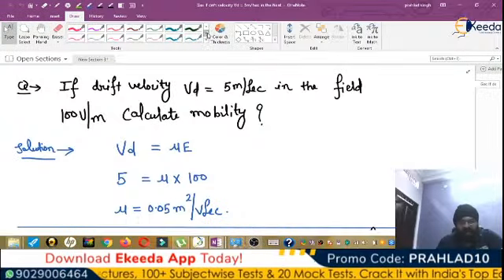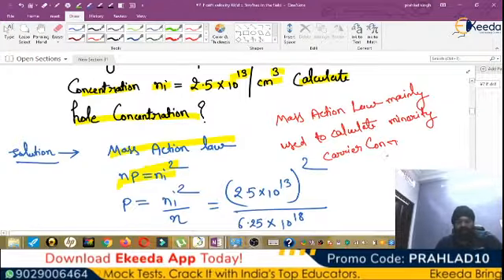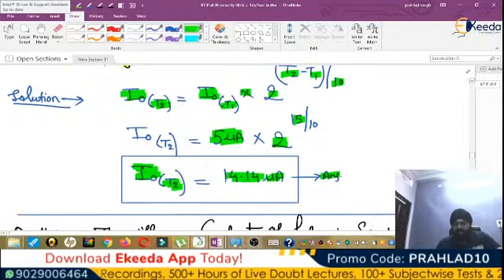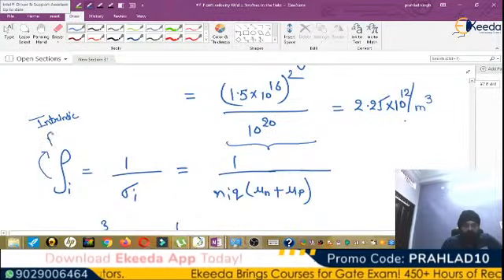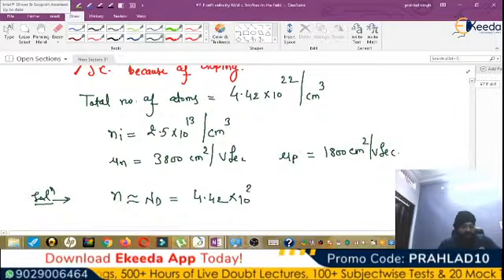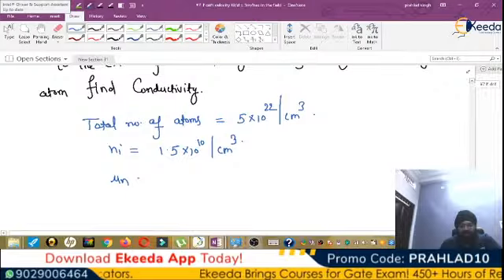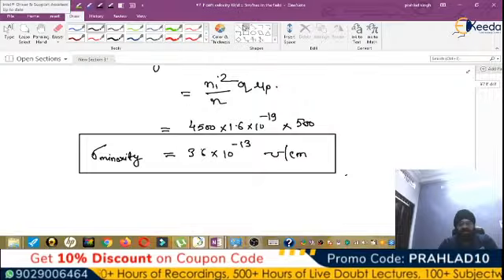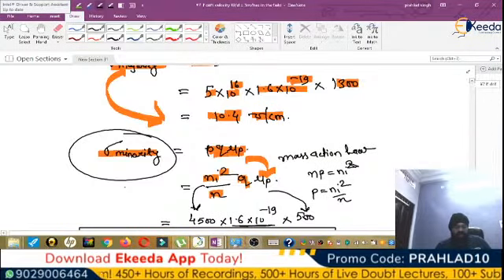Electronic Devices (GATE EC) - Drift Current - 10 Oct, 3 PM